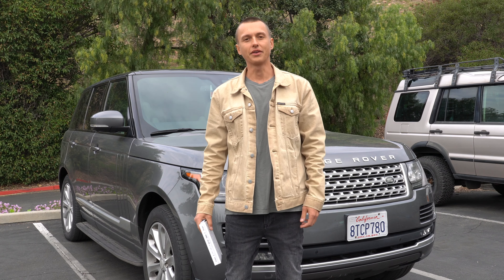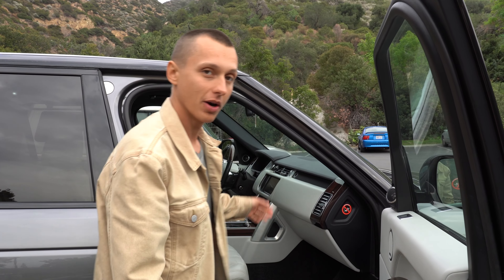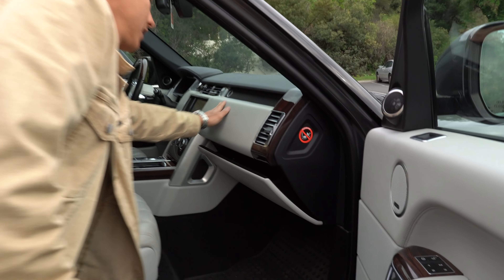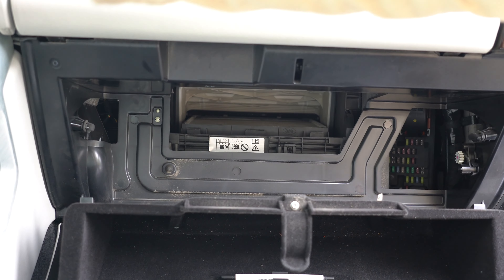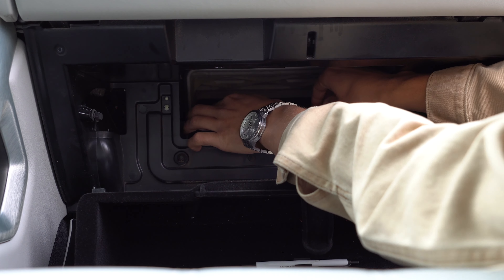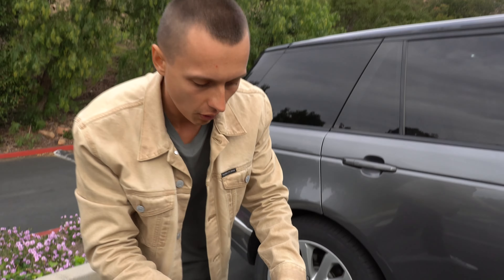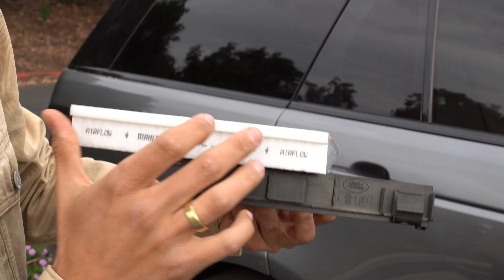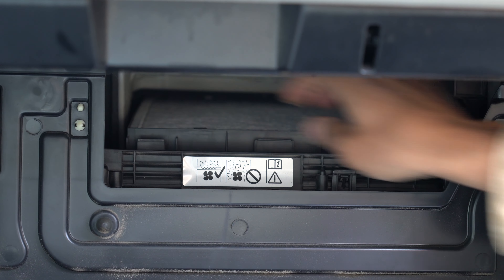DIY: How to Change Cabin Pollen Air Filter on Range Rover, Sport and LR5 2013-2021 in 2 minutes!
This is how to change interior cabin pollen air filter on Range Rover and Range Rover Sport 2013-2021. Easy steps.

Looking for a European car specialist in Southern California? I can help!

MAHLE LAK 490 Cabin Air Filter: